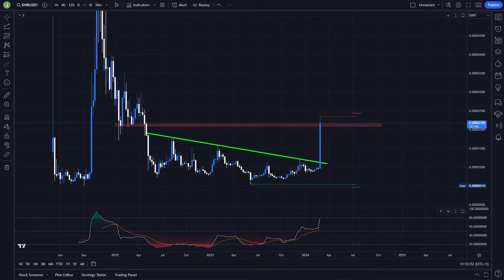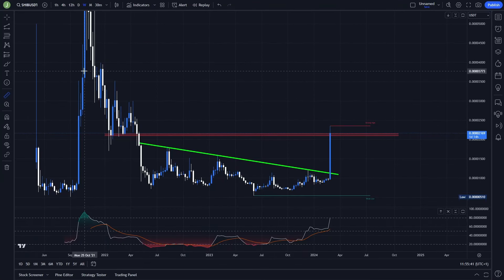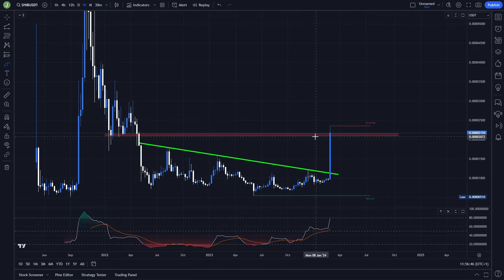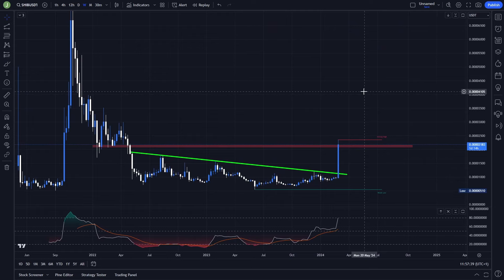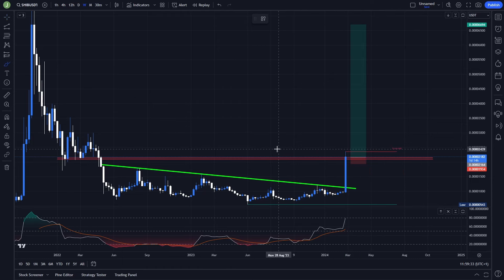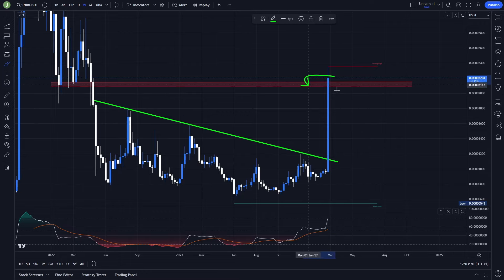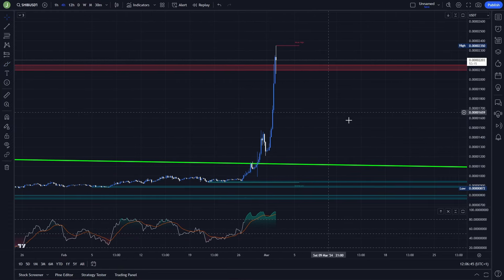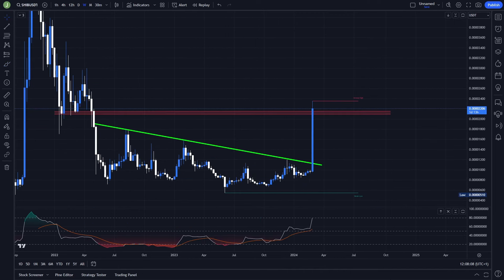SHIBA INU IS LOOKING VERY BULLISH! MY EXACT ENTRY 🚀